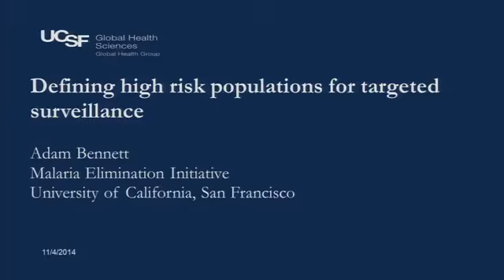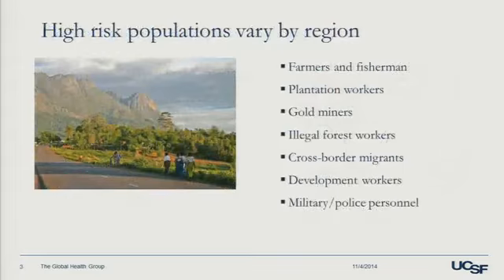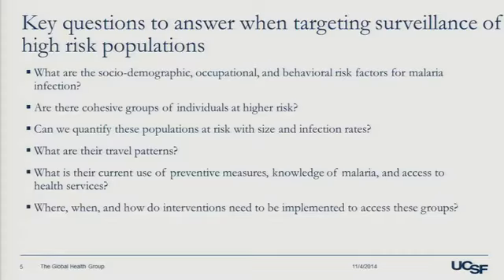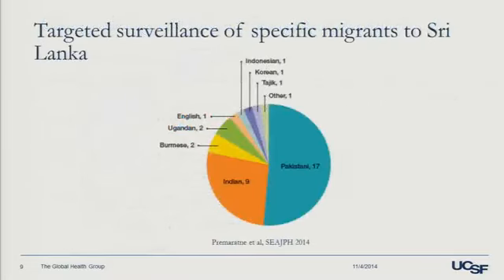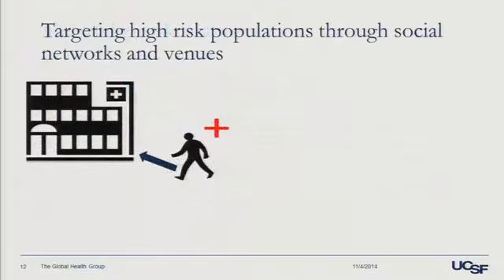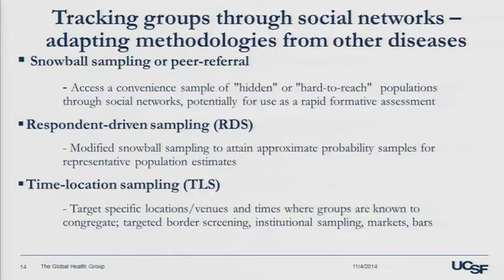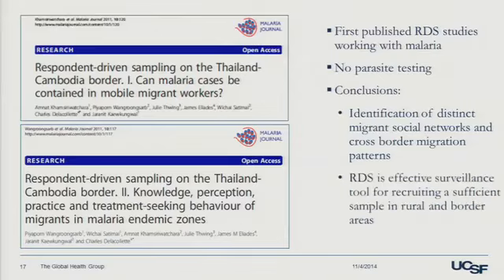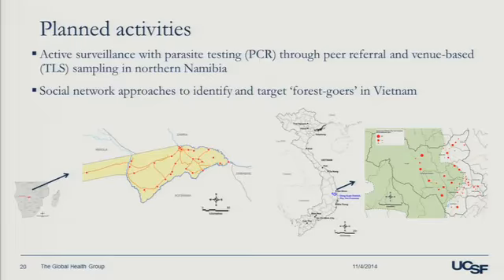ASTMH 2014, webcast, Adam Bennett 'Defining high risk groups for malaria elimination'